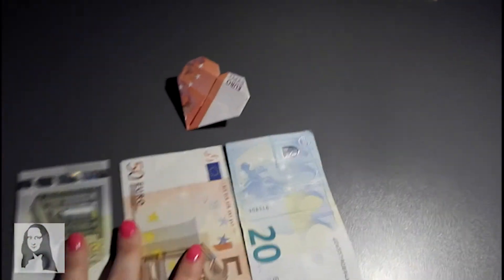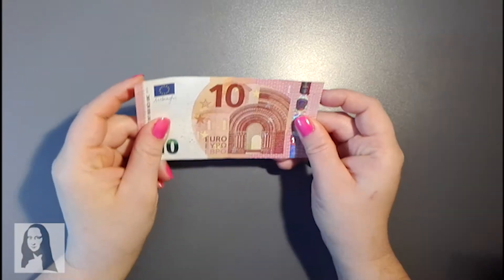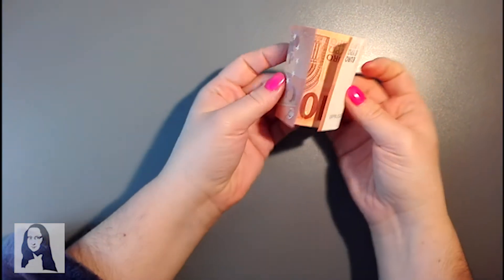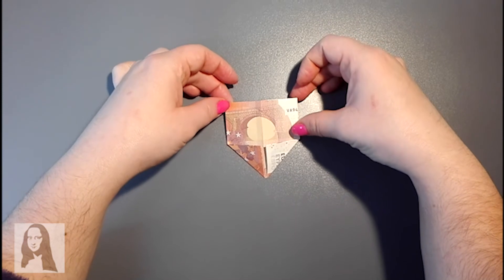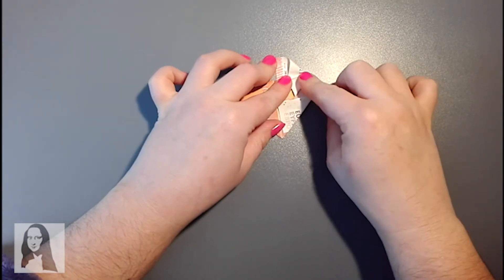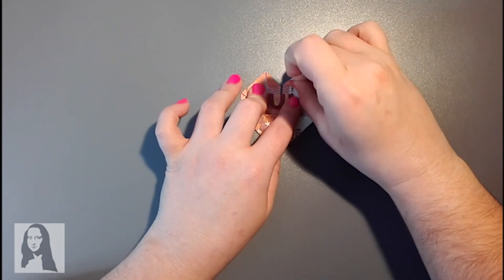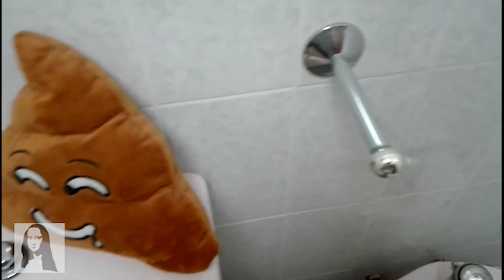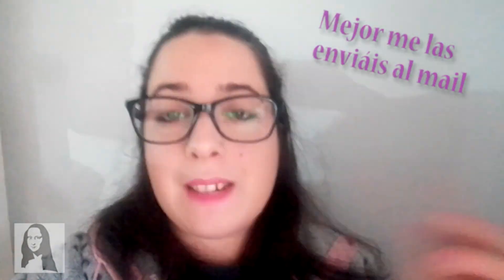ORIGAMI CON BILLETES: FORMA DE CORAZÓN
¡Aprende a doblar billetes o papeles de colores con forma de corazón! ¡Fácil y bonito! ^_^

. Música.

Canciones libres de derechos.